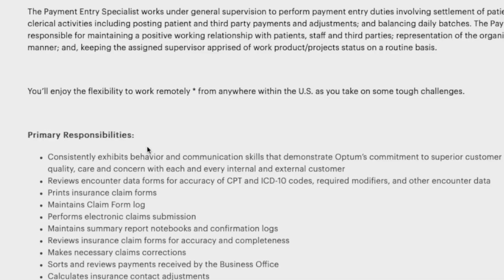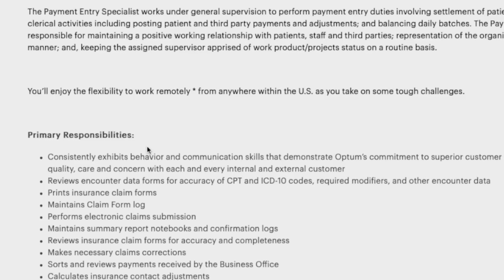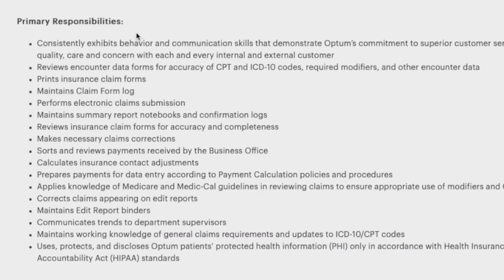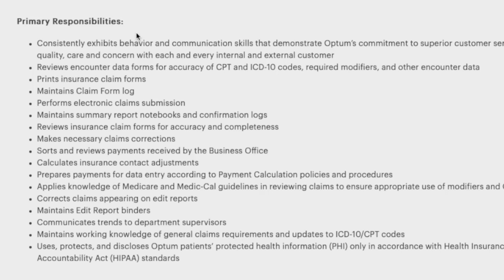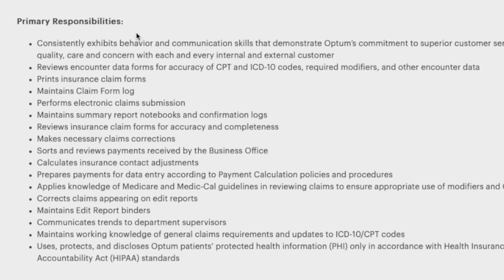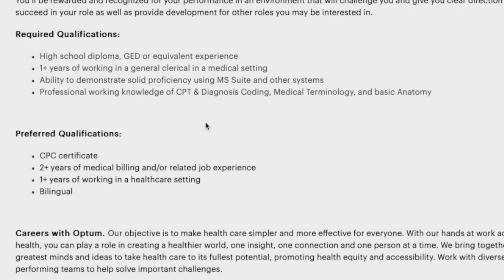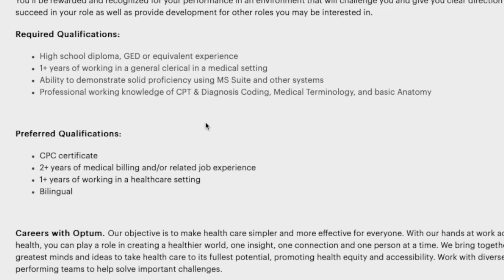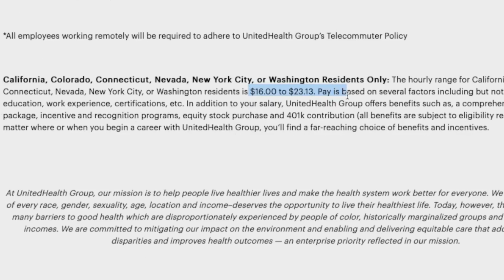UnitedHealth DATA ENTRY (Non-Phone) Work From Home Job 2023 | $16 - $23 Hour | No Degree | USA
If you want to work from home in the healthcare field but don’t want to be on the phones this job opportunity is for you. UnitedHealth Group is hiring someone to do data entry (non-phone) remotely from home and they are paying anywhere from $16 to $23 an hour based on experience and location. They don’t require any college degree. Links to apply are below.

UHC Data Entry Clerk - USA - no degree - $16-$23 Hour